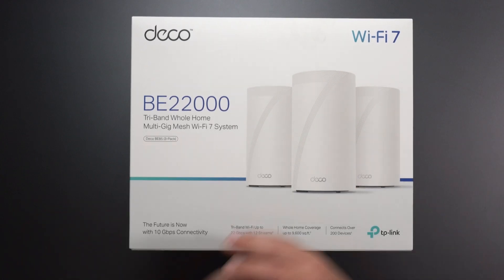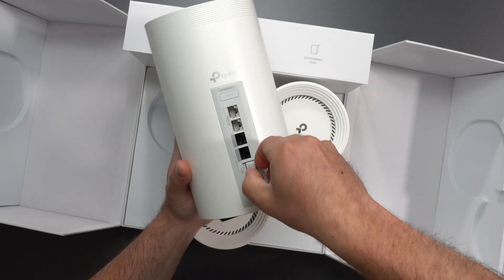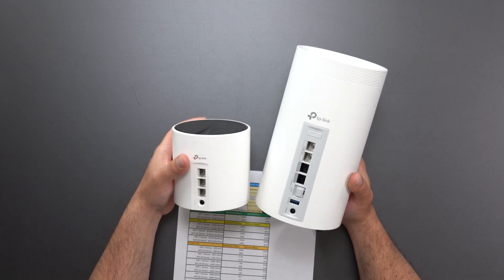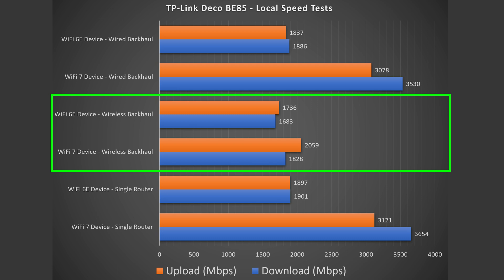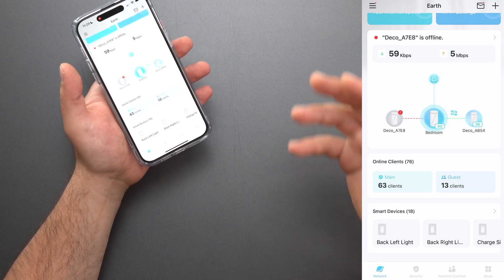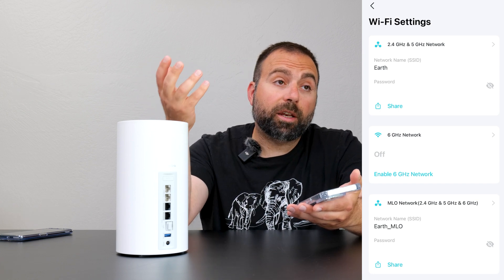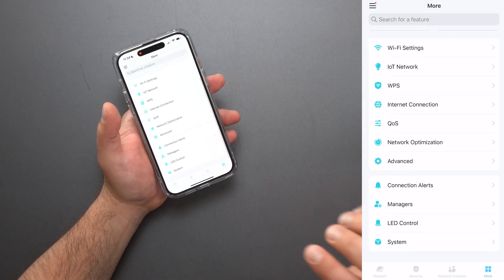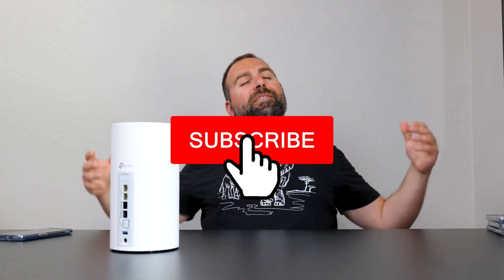TP-Link Deco BE85 Full Review | WiFi 7 | Speed Tests, Range Tests, Deco App and Much More...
Unboxing TP-Link Deco BE85 Mesh Wifi 7 System. Unboxing, speed tests, range tests, deco app and much more. This tri band tp-link wifi 7 BE22000 system works incredibly well in terms of range and speed. It also includes 2x 10Gbps and 2x 2.5Gbps ports to support faster internet speeds. Is this the best mesh wifi 7 for 2023 or best mesh wifi 2023?

Product Links
TP-Link Deco BE85 (3 Pack)
TP-Link Deco BE85 (2 Pack)

TP-Link Deco XE200
TP-Link Deco XE75 Pro
TP-Link Deco XE75
TP-Link Deco X55 Mesh Wifi 6 System

Timeline
00:00:00 - TP Link Deco BE85 - WiFi 7 Mesh System
00:01:29 - TP Link Deco BE85 - Unboxing
00:02:31 - TP Link Deco BE85 - Testing Environment
00:02:56 - Deco BE85 vs Other Deco Mesh WiFi's
00:03:23 - TP Link Deco BE85 - Internet Speed Test
00:04:19 - TP Link Deco BE85 - Local Speed Test
00:05:55 - TP Link Deco BE85 - Range Test
00:06:26 - Deco App
00:10:49 - TP-Link Deco BE85 - Review